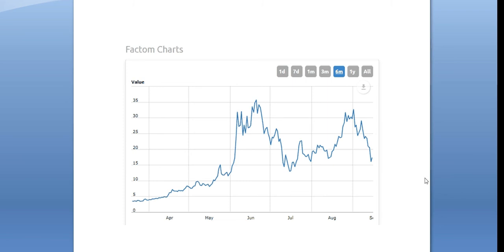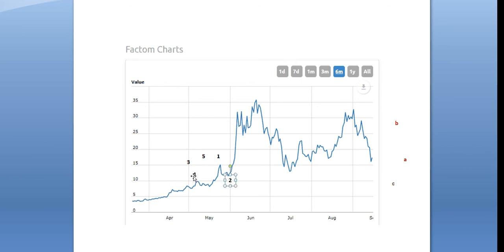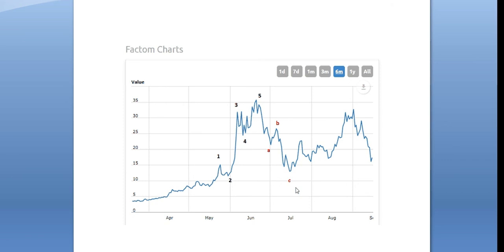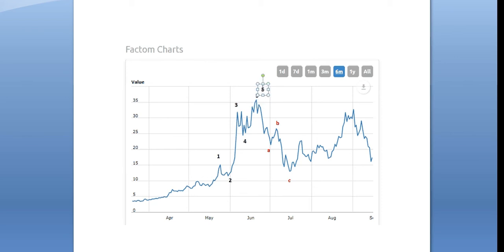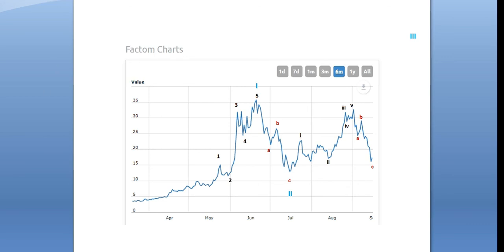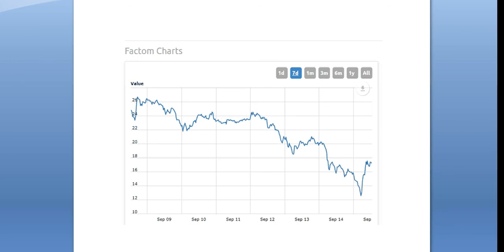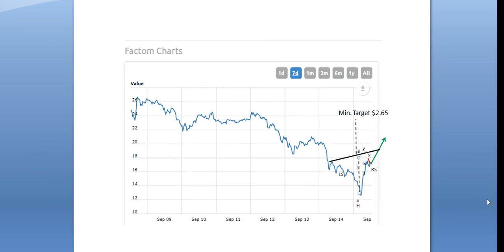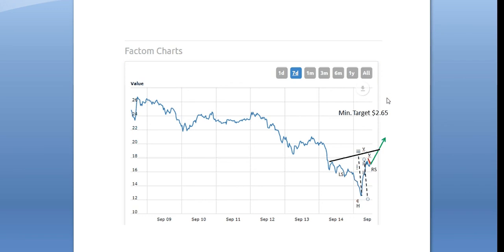Factom Elliott Wave Analysis